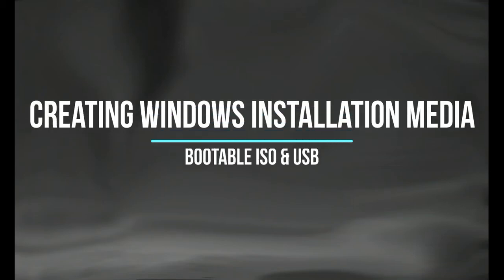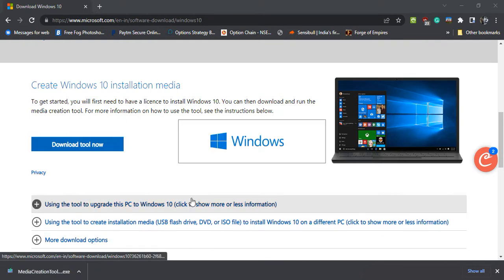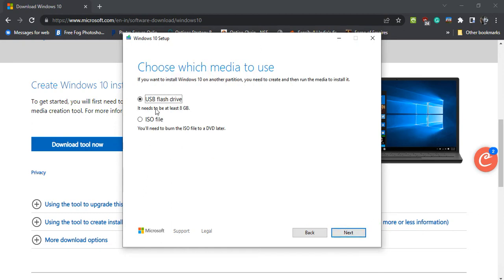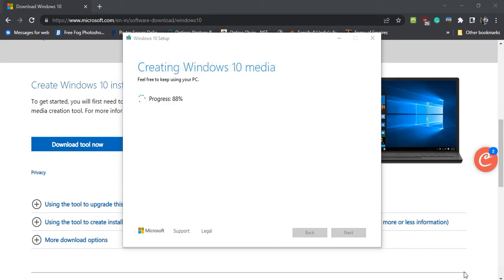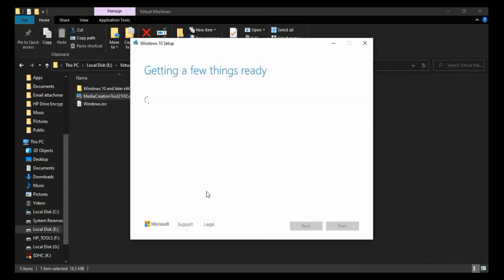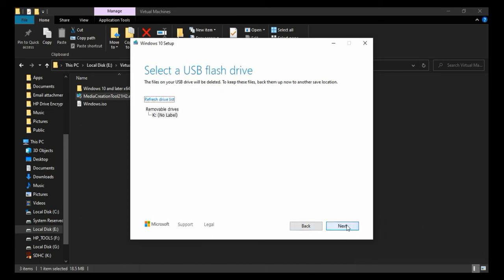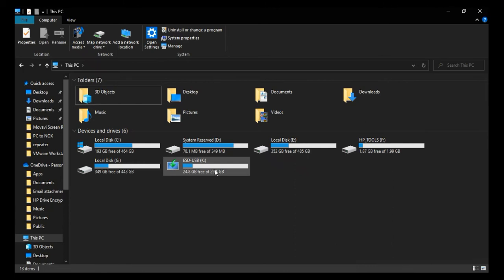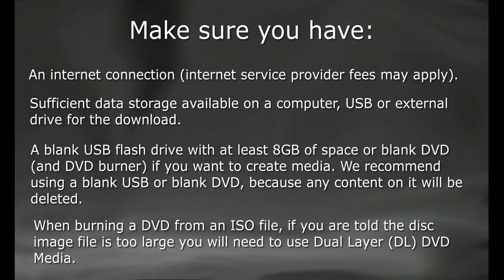Creating Windows Installation Media | Bootable Windows USB | Bootable Windows ISO | Computer Tips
If we are setting up a windows system or setting up a windows virtual machine, then we will need a bootable windows installation media. We can create windows installation media by using the official windows media creation tool. This ensures the genuinity of the installer. We can create a bootable windows ISO image or a bootable windows USB drive.

Make sure that you have the following points covered before creating a windows installation media:
1. An internet connection is required.
2. Sufficient data storage available on the computer, USB or external drive you are downloading the ISO file to.
3. A blank USB flash drive with at least 8GB of space or a blank DVD (and DVD burner) if you want to create media. It is recommended to use a blank USB or blank DVD because any content on it will be deleted.
4. When burning a DVD from an ISO file, if you are told the disc image file is too large you will need to use Dual Layer (DL) DVD Media.

The process is very simple, straightforward, and similar to both windows 10 and windows 11.